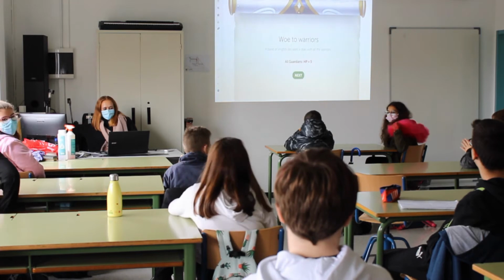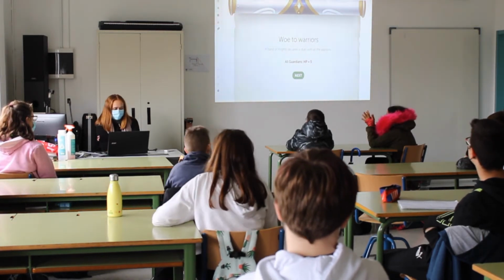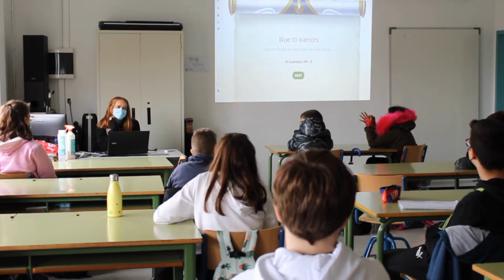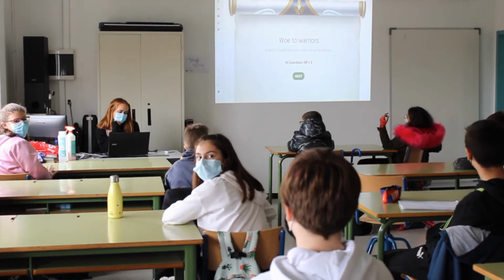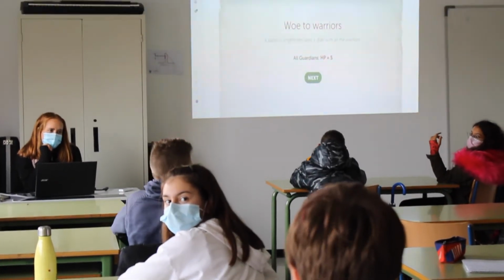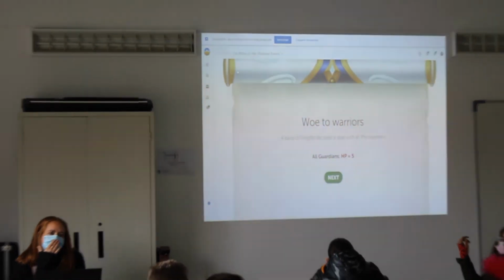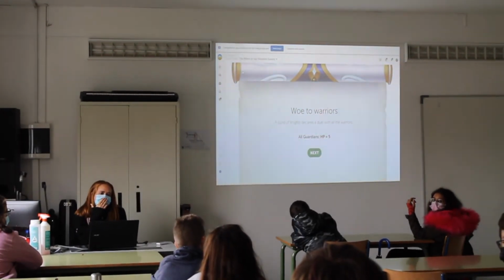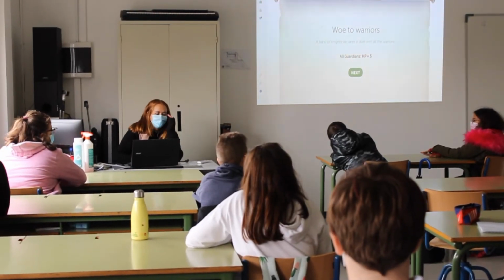09 TAC in Class - Conversation Assistant II Quizlet and Classcraft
En este vídeo se muestran ejemplos del trabajo en mis asignaturas con la auxiliar de conversación (Alice Whitelam) en el uso de plataformas educativas, en este caso, Quizlet y Classcraft.
Muchas gracias, Alice, por tu fantástico trabajo y colaboración.
Y, por supuesto, muchas gracias a todos/as mis alumnos/as por su colaboración.
0:00 1 Quizlet vocabulary - Flashcards
1:36 2 Explicación de la metodología I
3:37 3 Quizlet vocabulary - Gravity I
4:31 4 Explicación de la metodología II
5:55 5 Quizlet vocabulary - Gravity II
6:23 6 Classcraft: Random event - Wheel of destiny